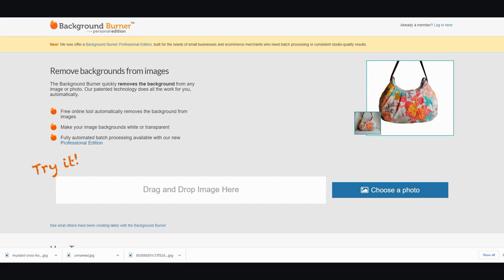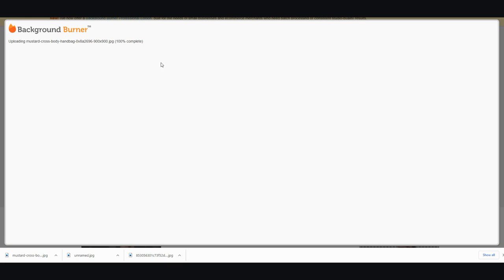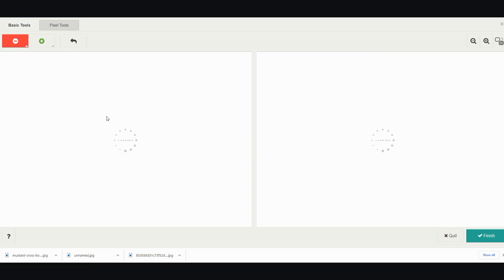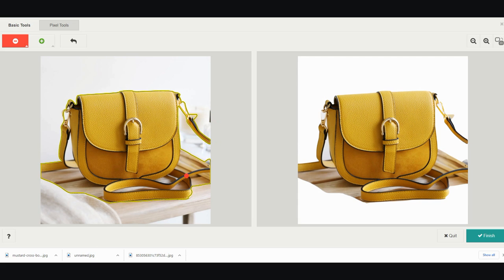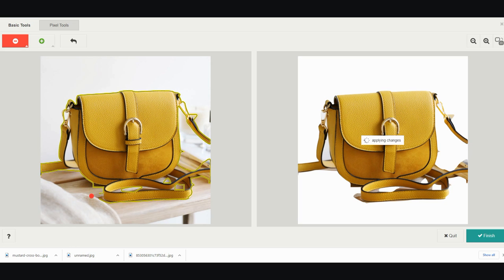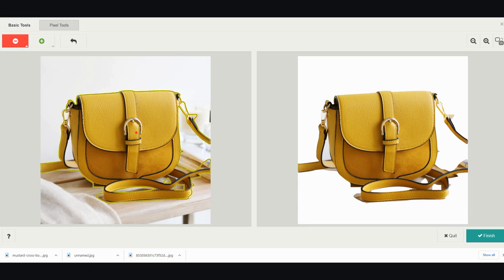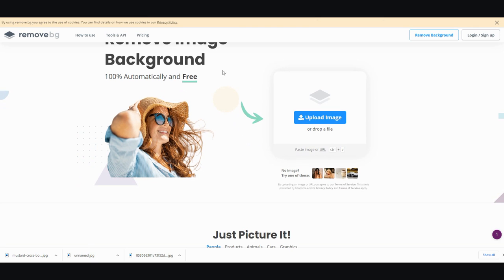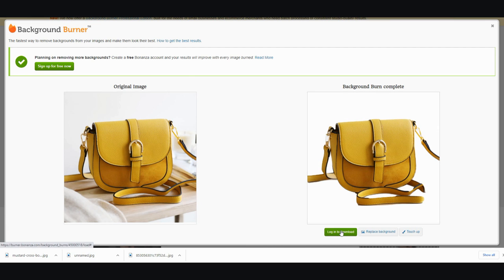Remove Image Backgrounds FAST Without Photoshop! 😮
Discover how to remove image backgrounds quickly and easily without Photoshop! 😮 In this video, you'll learn to use Background Burner, a free, web-based tool that allows you to remove backgrounds from images with ease. Whether you're a content creator needing a watermark remover or exploring AI art programs, this simple method offers a seamless solution.

- **No Photoshop Needed**: Perfect for high-contrast images with simple backgrounds.
- **User-Friendly**: Accessible from any device with an internet browser, no software purchase required.
- **Benefits**: Unlimited use with no file size limits, unlike other restrictive tools.

Enhance your content creation with this practical digital solution. If you're eager to dive deeper, explore our "👇 Small Channel YouTube AI Mastery Course here" to elevate your skills with artificial intelligence tools. This course offers valuable insights into optimizing video content, mastering watermark removal, and harnessing AI for creative projects.

CHAPTERS:
00:00 - Intro
00:14 - How to Remove a Background from an Image
00:50 - Real-Time Background Removal Demo
03:09 - Touching Up the Image
05:31 - Removing a Complicated Background
05:51 - Why Background Burner is Better Than Remove.bg
06:16 - Downloading the Final Image
06:36 - Like & Subscribe
06:50 - Outro